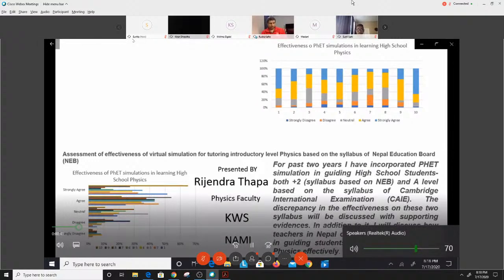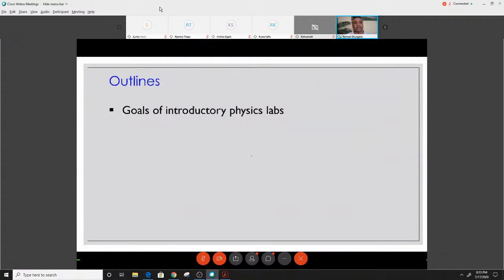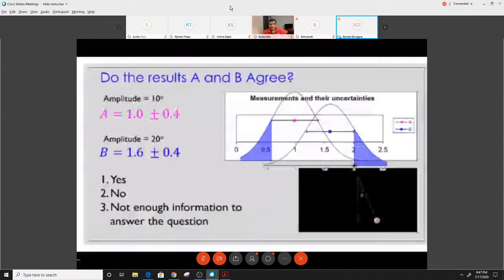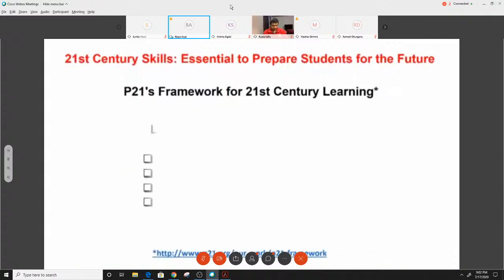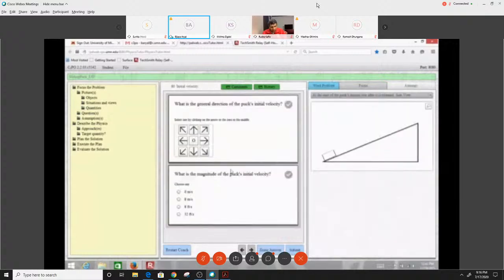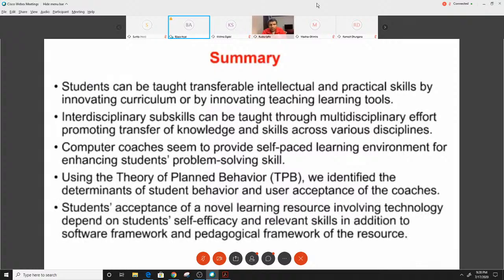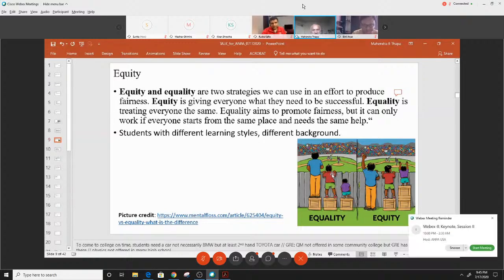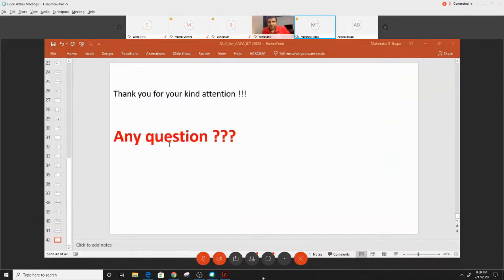ANPA Conference 2020-Focus Session I: Physics Education Research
Live stream of Applied Physics Session from ANPA Conference 2020.